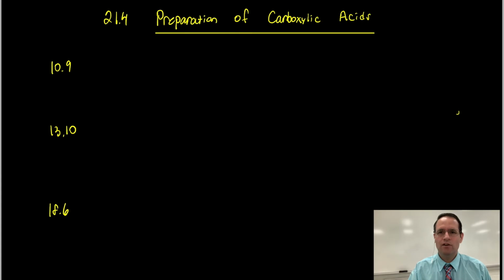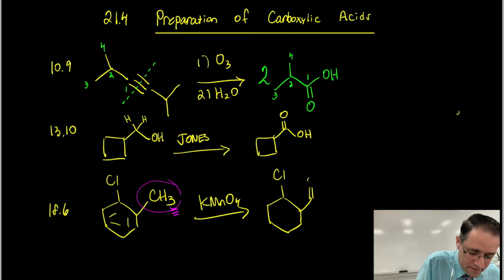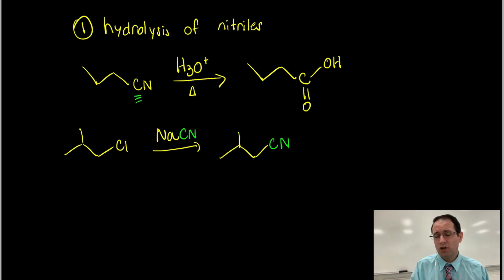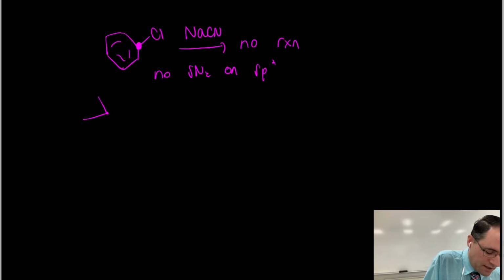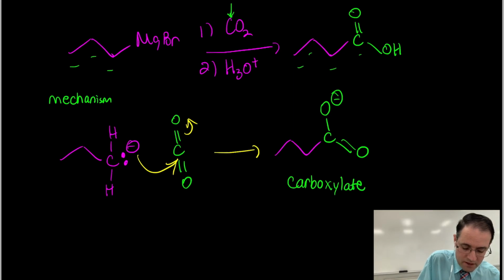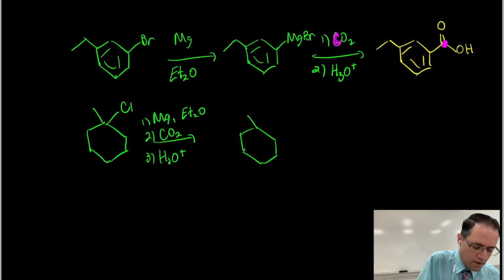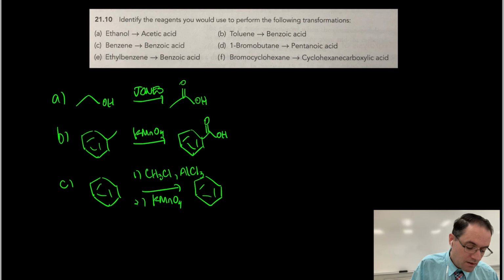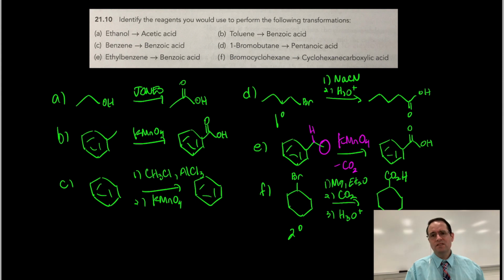Synthesis of Carboxylic acids [ORGANIC CHEMISTRY] Klein CH21.4